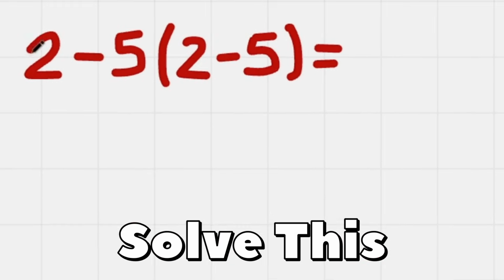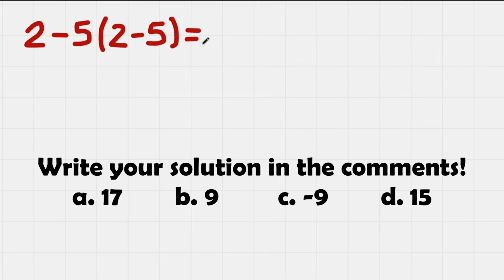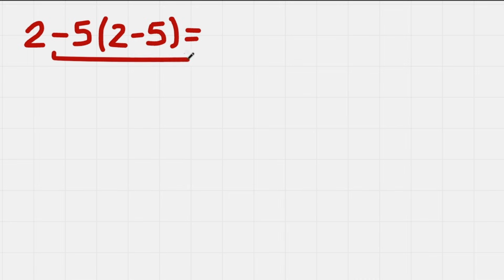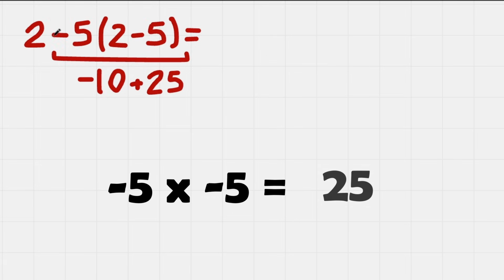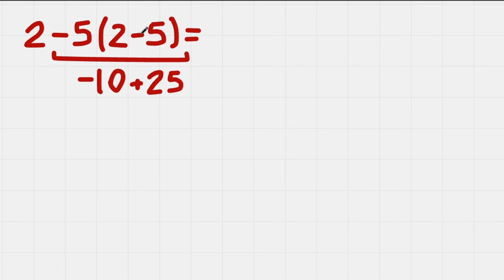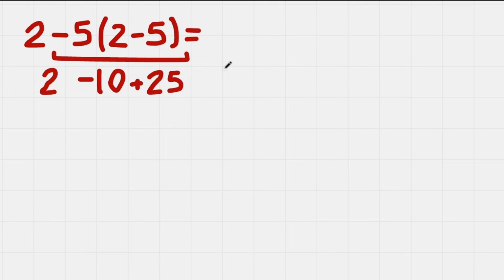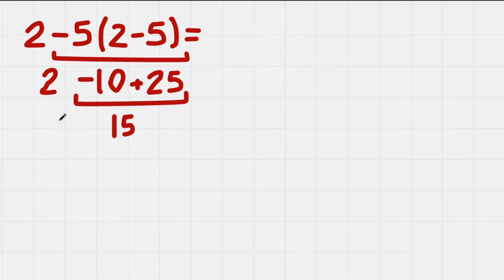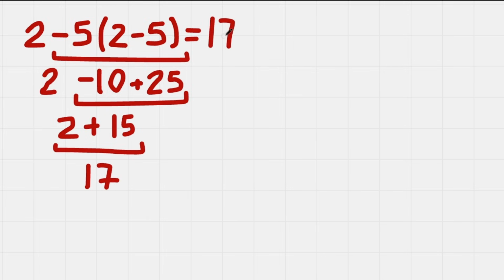If You Solved This Equation Correctly, You Are Amazing!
Today's problem: 2-5(2-5) = ?
a. 17      b. 9      c. -9      d. 15
Let's solve this mathematical problem that Most People Get WRONG without using PEMDAS, and by just using logical thinking and other math tricks and features. Use these math tricks to avoid common mistakes with addition, mulitplication, parentheses and division!
PEMDAS method will give you 100% success in solving these beginner math qustions and tasks, BUT not always the fastest and easiest one, so these tricks are much more useful in later math :)